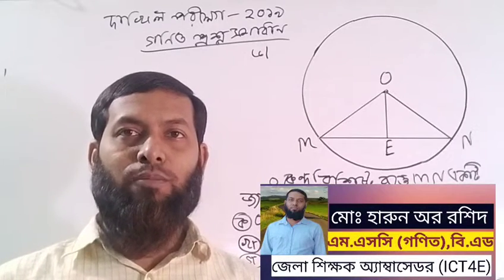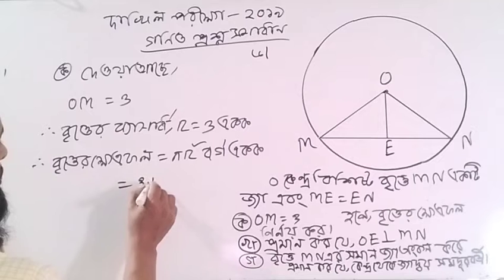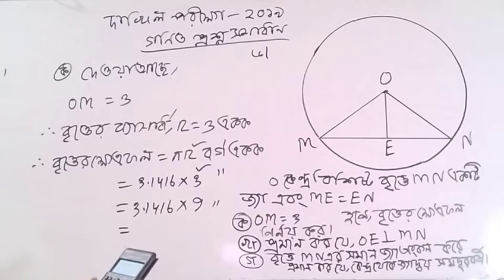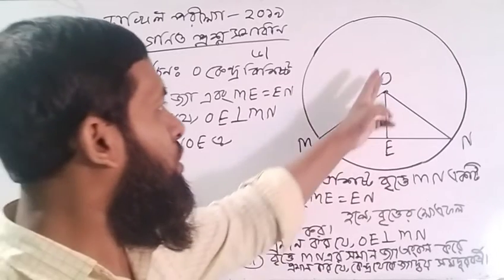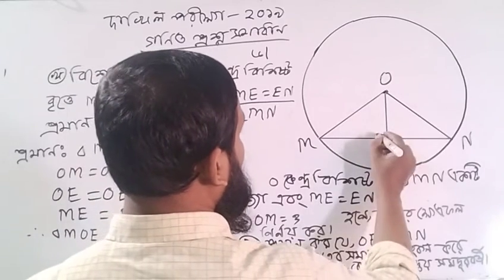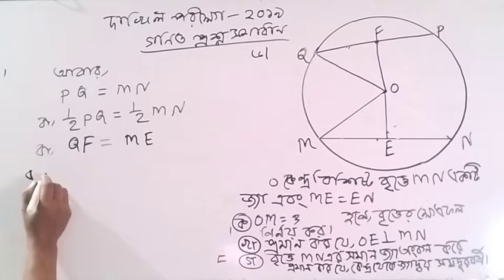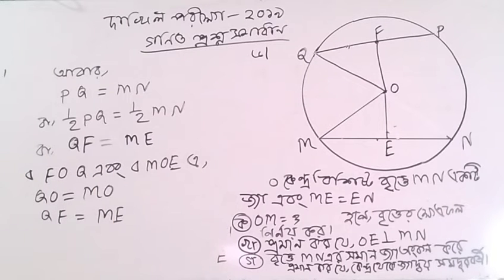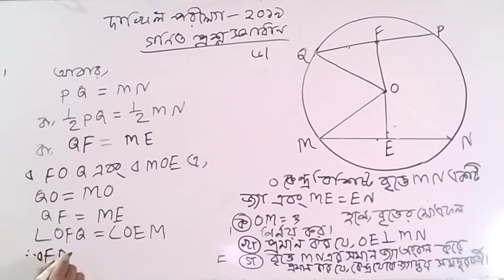Dakhil Exam 2019 Math Question solution Question 6।।দাখিল পরীক্ষা ২০১৯ গণিত প্রশ্ন সমাধান।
আসসালামু আলাইকুম,
sokoler school youtube Channel এর পক্ষ থেকে আপনাকে স্বাগতম।আমার চ্যানেলে ৬ষ্ঠ থেকে ১২শ শ্রেণি পর্যন্ত,উচ্চতর গণিত,পদার্থ বিজ্ঞান,রসায়ন,জীববিজ্ঞান,ইংরেজী বিষয় সমূহের ভিডিও, বাউবি এর বিভিন্ন ক্লাসের ভিডিও,NTRCA,চাকরী পরীক্ষার প্রশ্ন সমাধান সংক্রান্ত ভিডিও আপলোড করা হয়।
শিক্ষাকে সহজ ও আনন্দদায়ক করে তুলাই আমার লক্ষ্য।
Welcome to sokoler school.
My aim is to make education  easy and colorful.